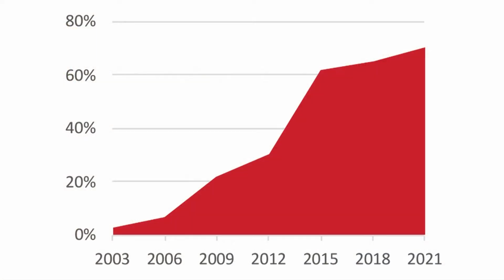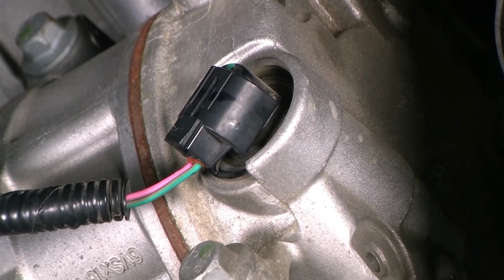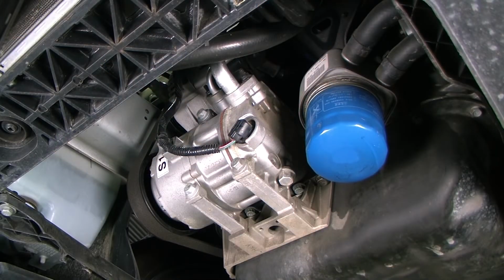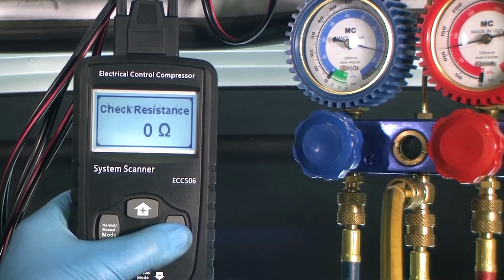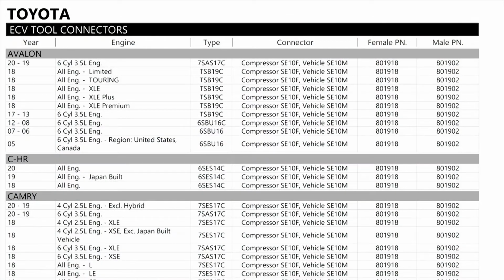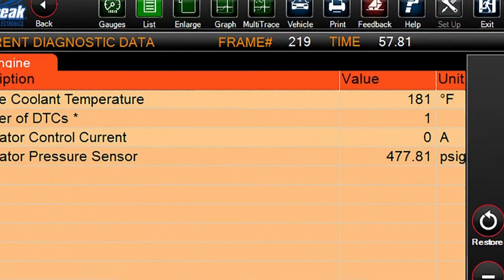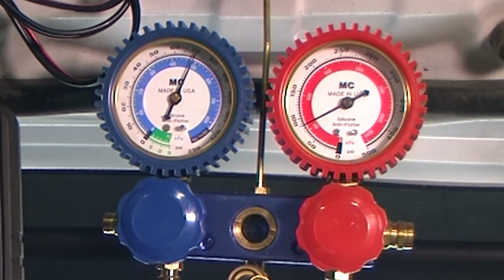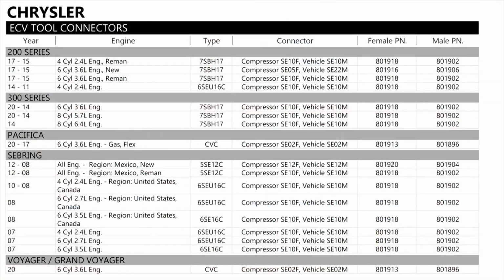ECV Diagnostic Tool P/N TEM419635 – How to use Tips & Techniques